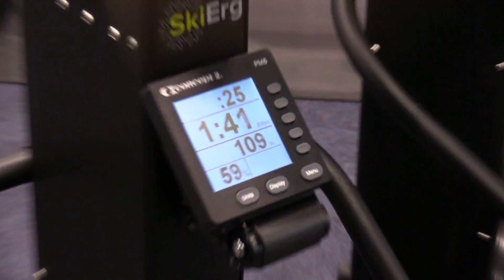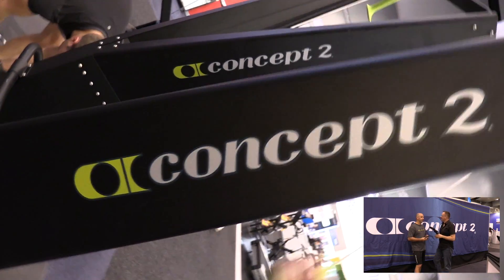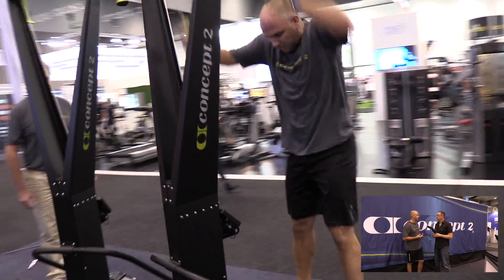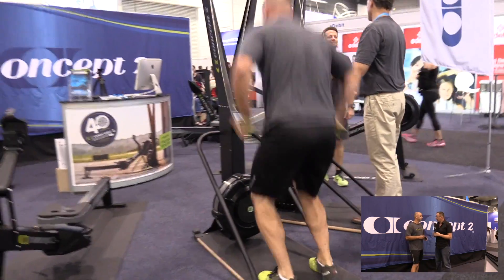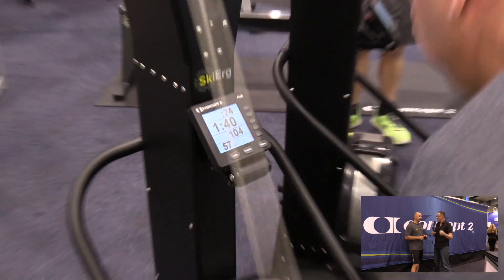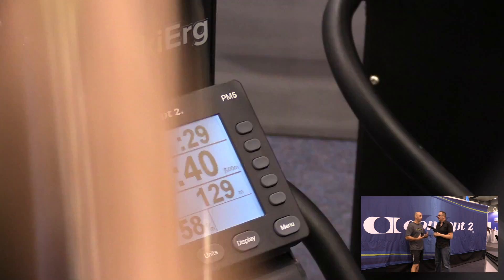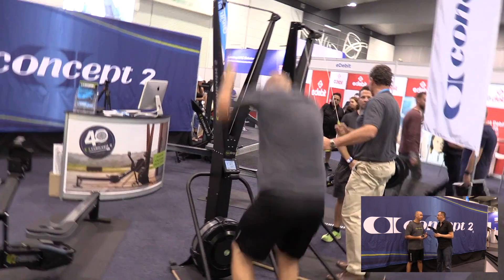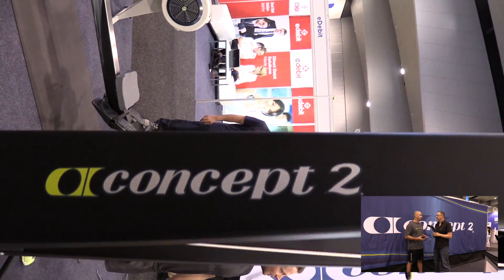SkiErg By Concept2 - Quick Demo and Interview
The Concept2 SkiErg is a unique and challenging piece of fitness equipment. Watch Scott as he demo's the SkiErg and see the Concept2 PM5 console in action!
Filmed at the Fitness & Health Expo in Melbourne 2016.